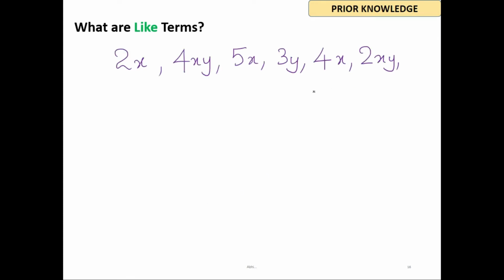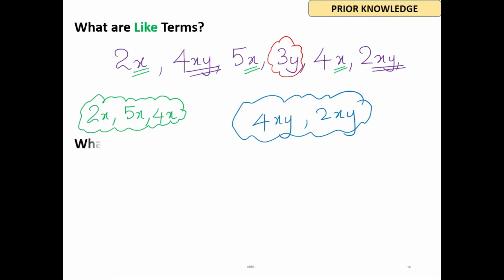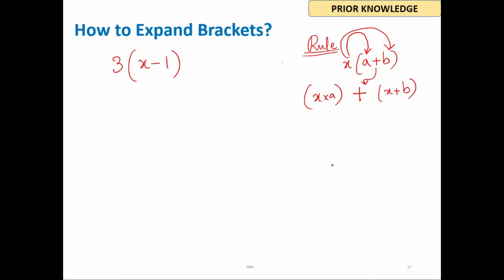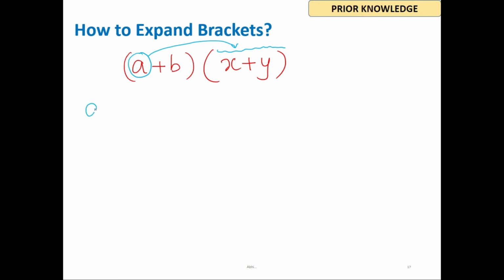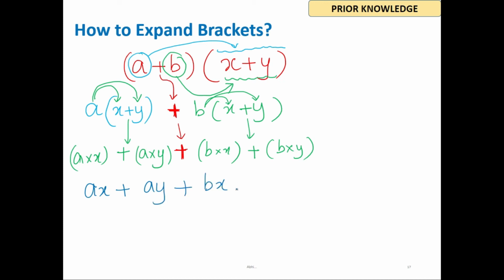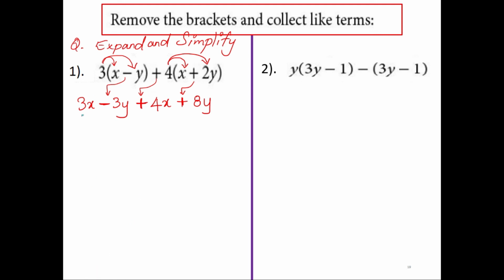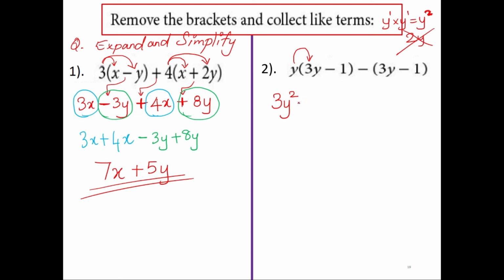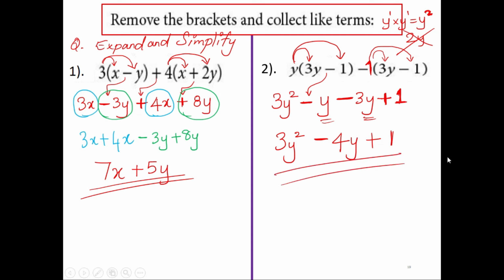How to Expand & Simplify.igcsemath algebra extended #0580